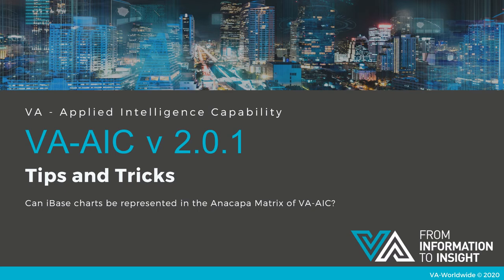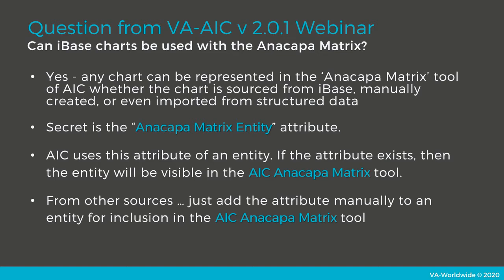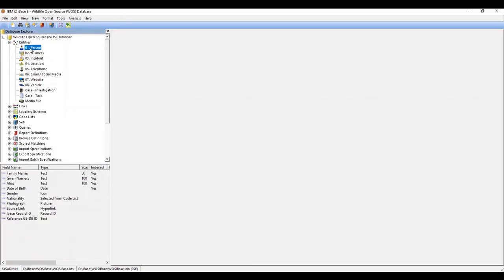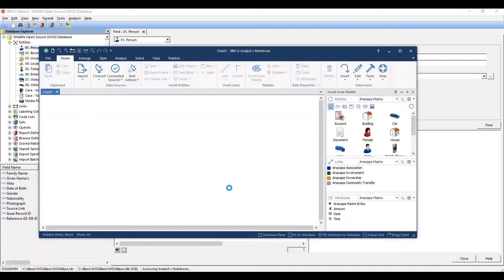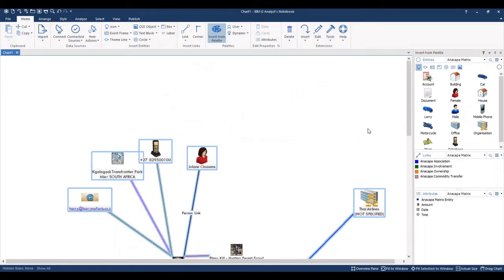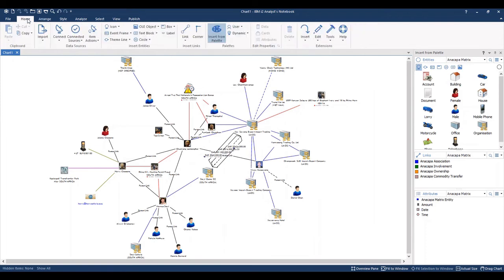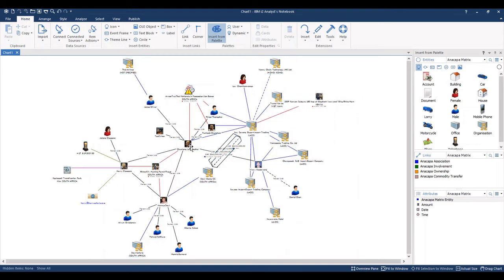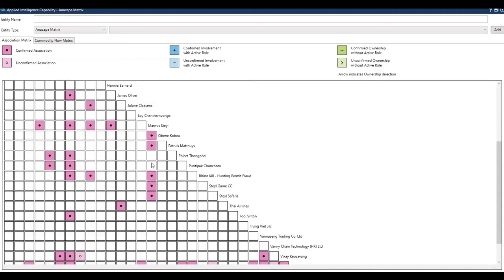VA Worldwide Tips & Tricks: VA- AIC & iBase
This video shoes how to display the Entities and Links of an Analyst's Notebook Chart produced from an IBM i2 iBase Database in the VA-AIC Anacapa Matrix. The video also shows how to add an Anacapa Matrix Entity attribute to all entities manually to allow the items to be displayed in the VA-AIC Anacapa Matrix tool.